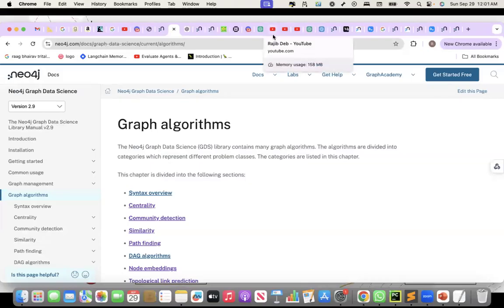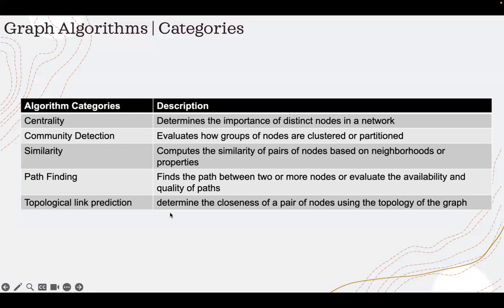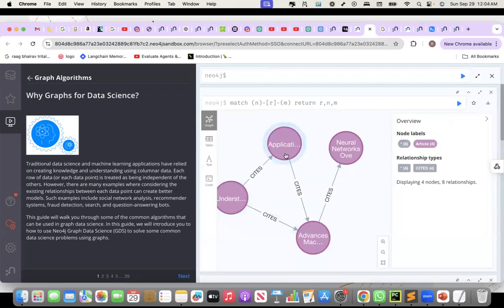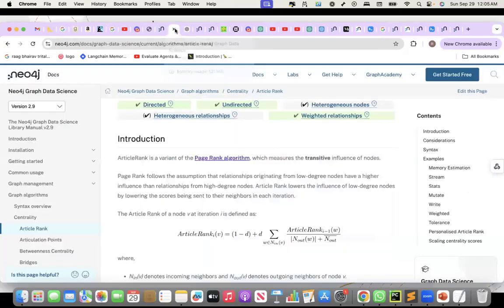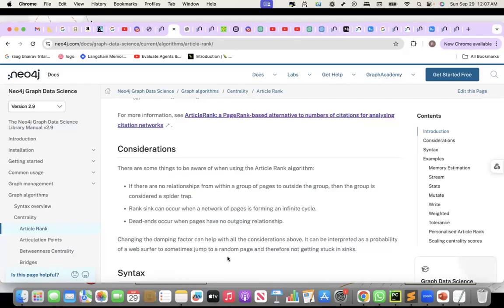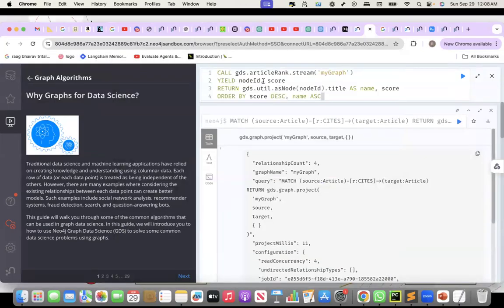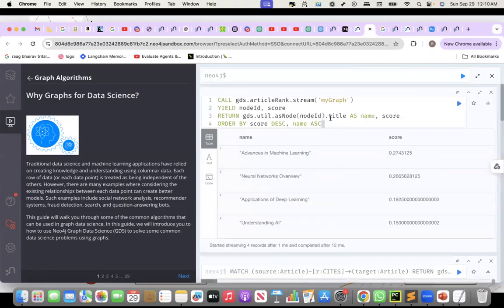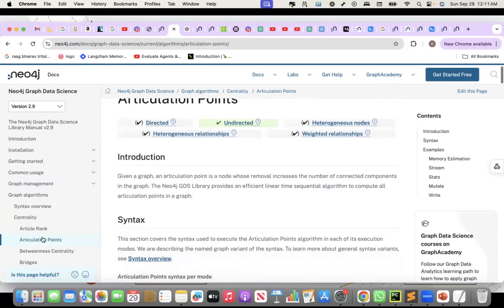Graph Algorithm | Centrality | Article Rank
Graph algorithm will be important as we adopt GraphRAG. In this recording i show how to use article rank from GDS library of Neo4j.